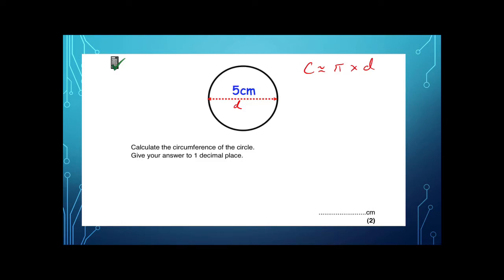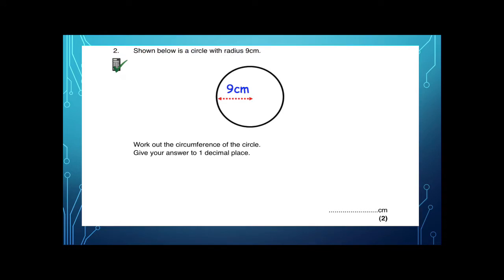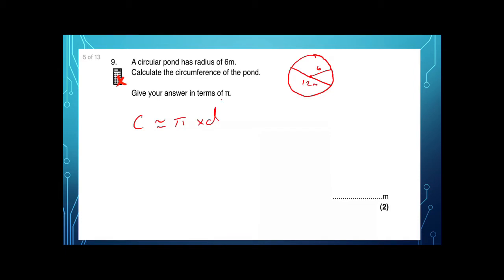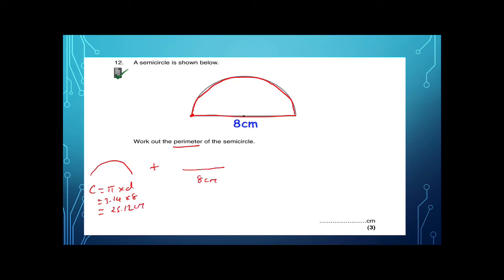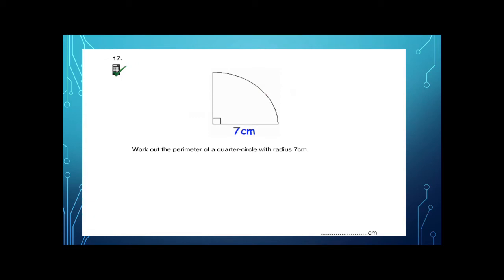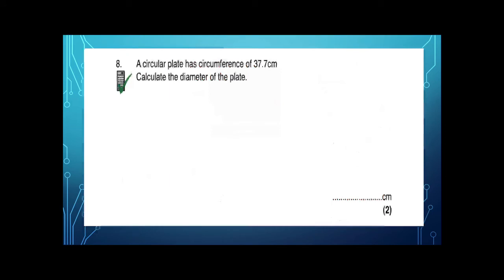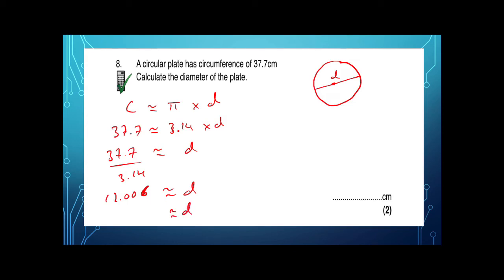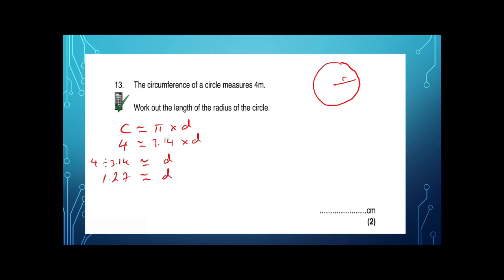Circumference Of A Circle